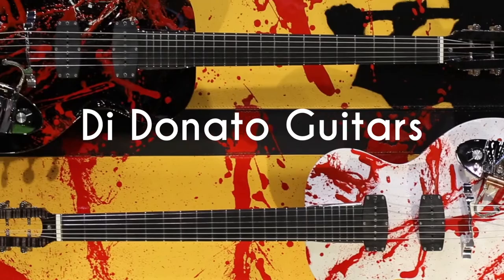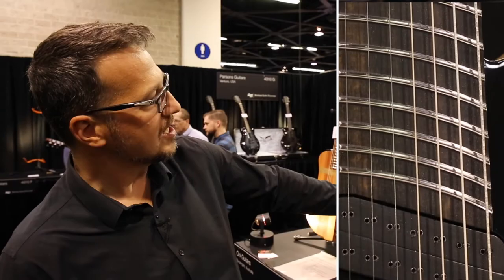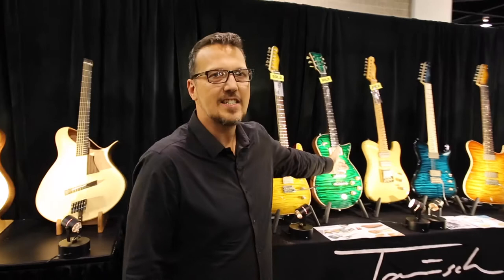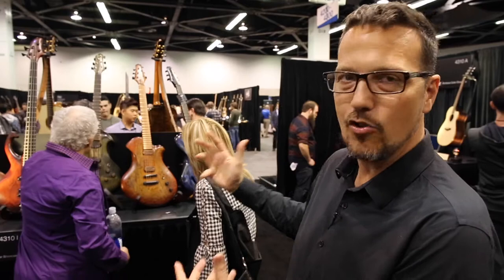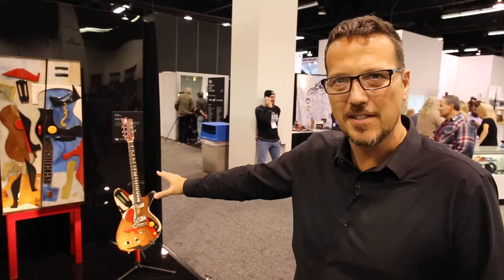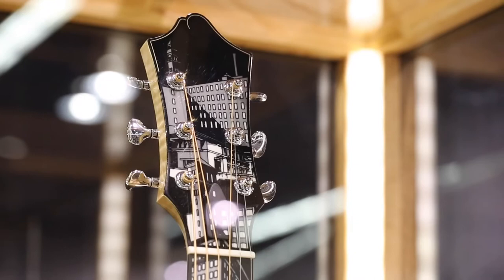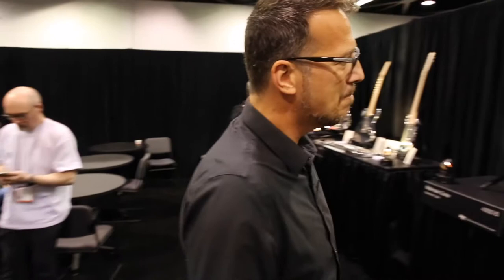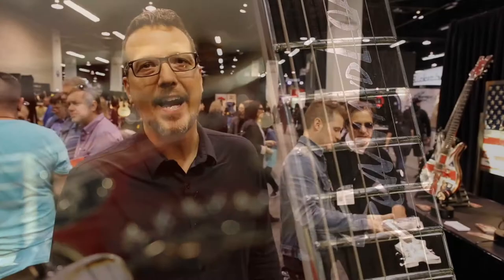World´s Finest Instruments / NAMM Show / VintageandRare.com / Boutique Guitar Showcase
Curator, Jamie Gale, from Boutique Guitar Showcase showing V&R a few of the builders and their instruments brought to NAMM Show 2018. These instruments are some of the finest instruments made in the world today.